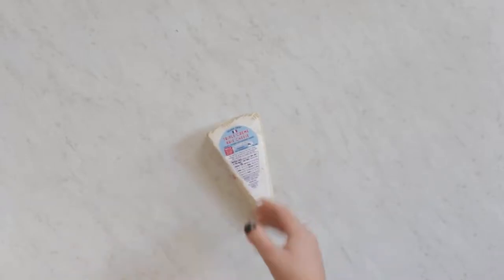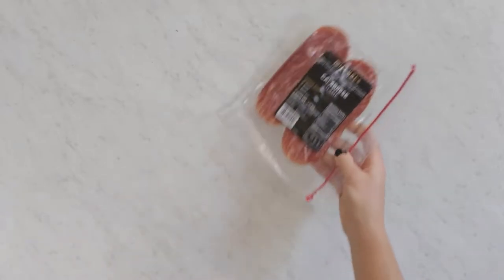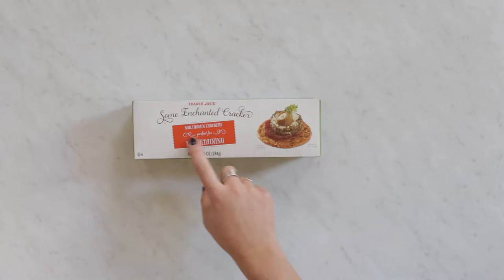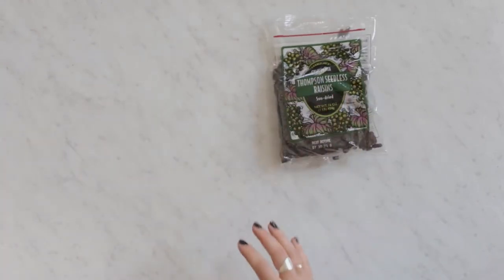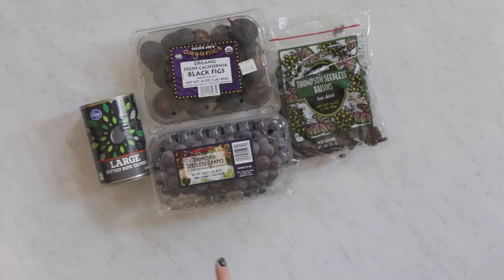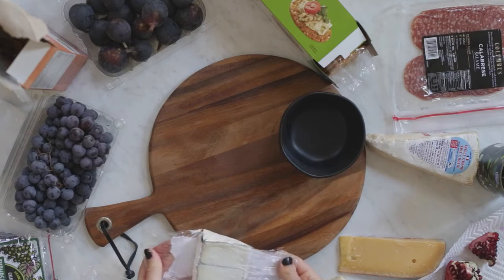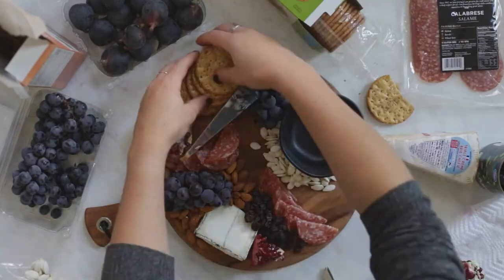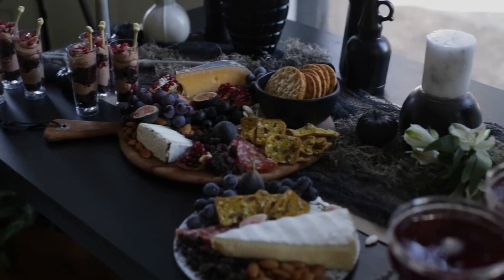Halloween Charcuterie Board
Taking you through the goodies we picked up to put our Halloween charcuterie board together for our gothic style Halloween party!